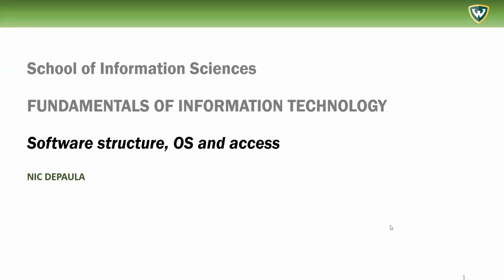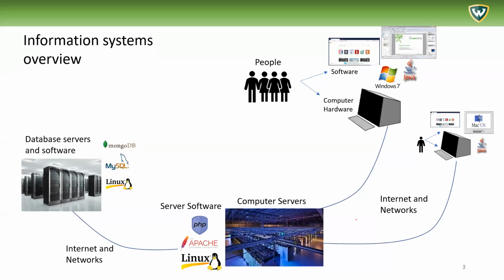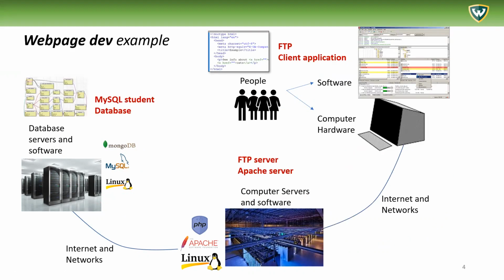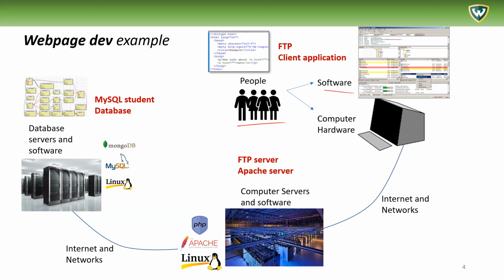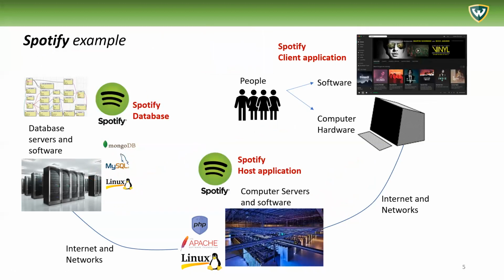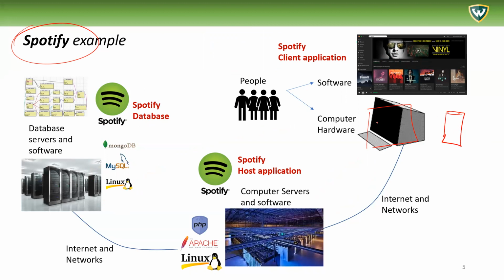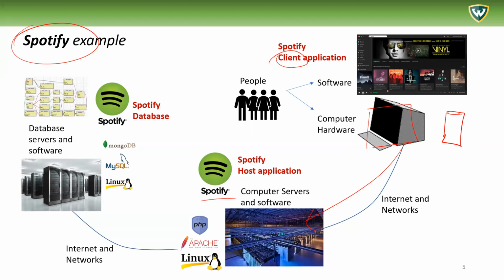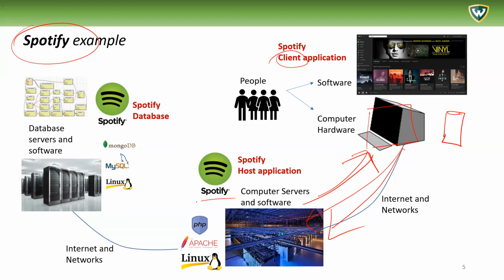6080 Software structures - Overview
Broad overview of information system components: People, computers, servers and databases (and networks, and software!)

0:00 Introduction
0:30 The overview of people, computers, servers and databses
6:01 Example of IT in the the information system overview